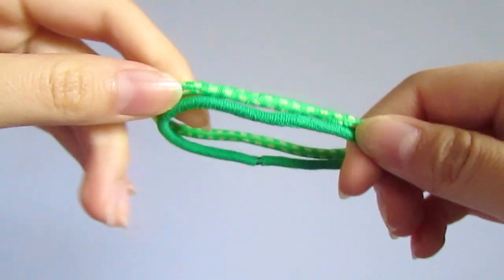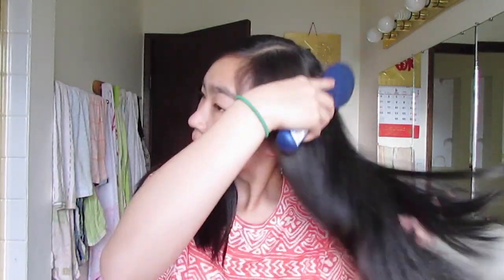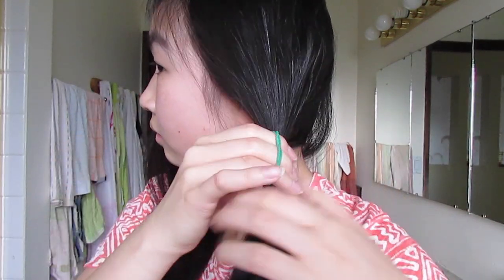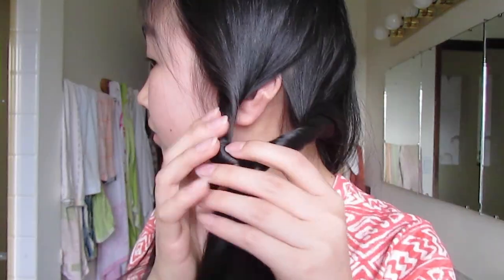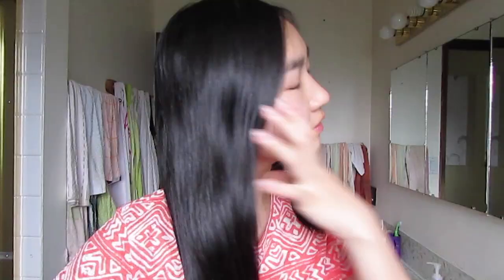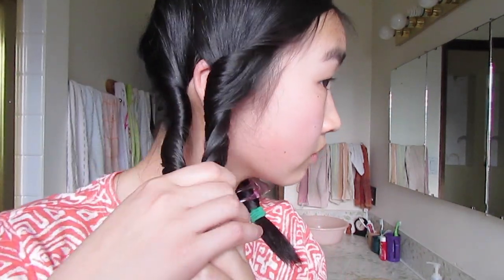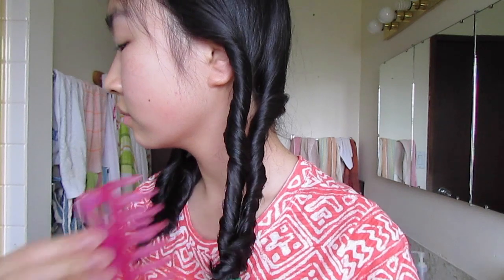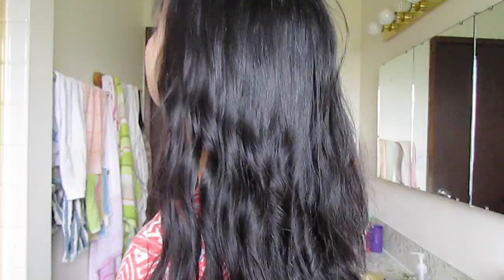Heatless curls/waves overnight! | How-to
Hey guys!

So since it's Spring and almost Summer, I decided it was the perfect time to sport these heatless curls/waves! If you try it out, send me a picture to my instagram or twitter with the hashtag JENerationDIY and @jenerationdiy